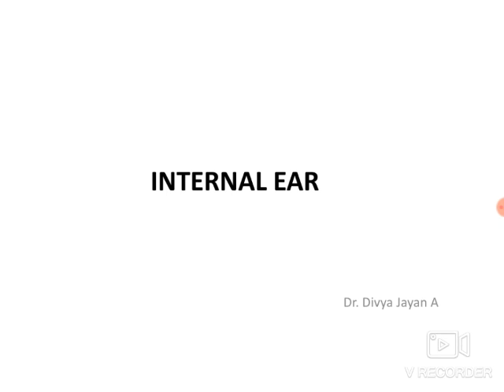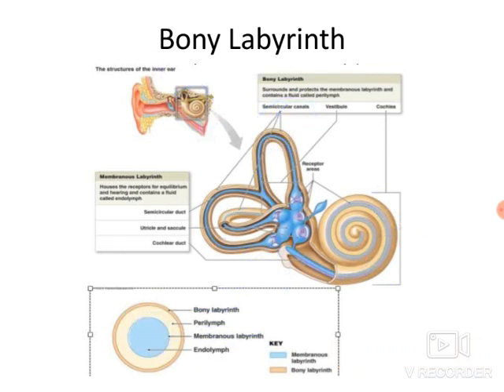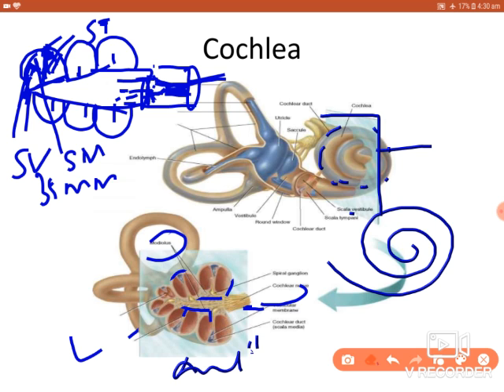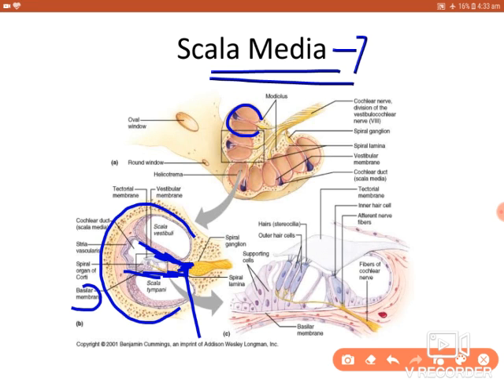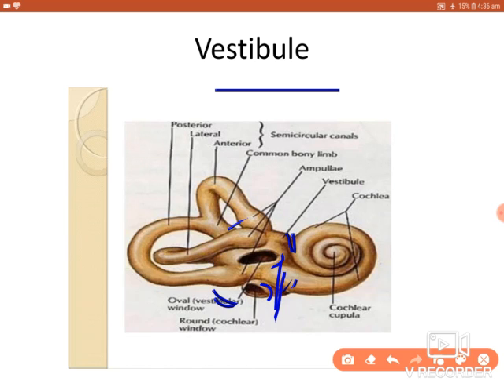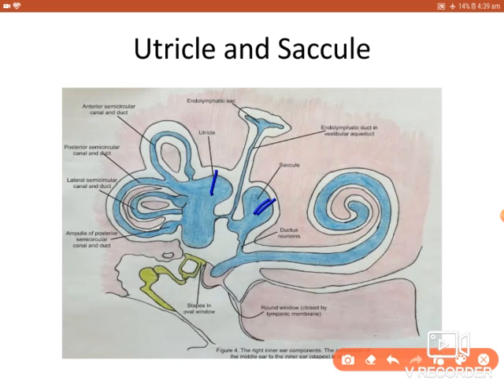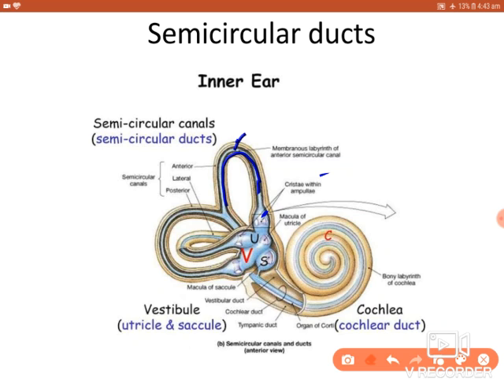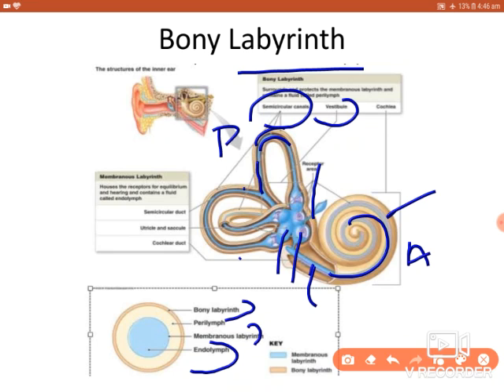internal ear I BSC Allied, Anatomy